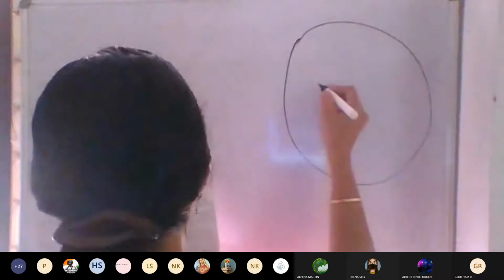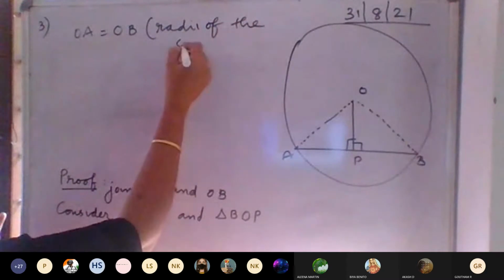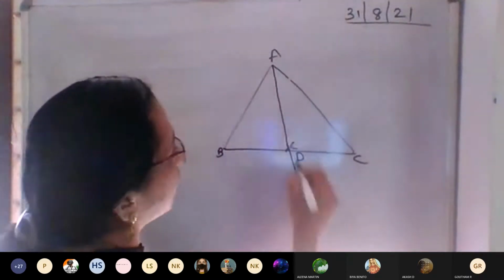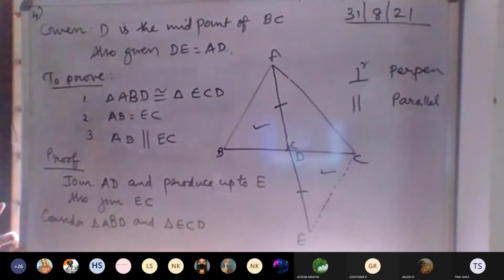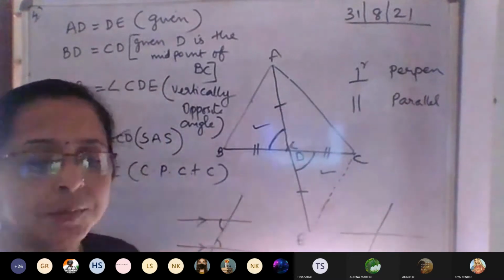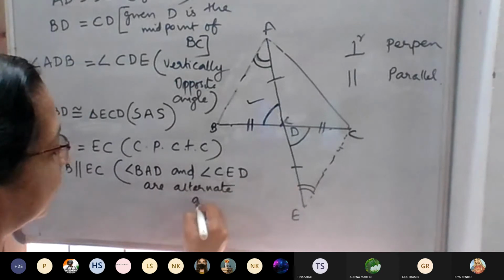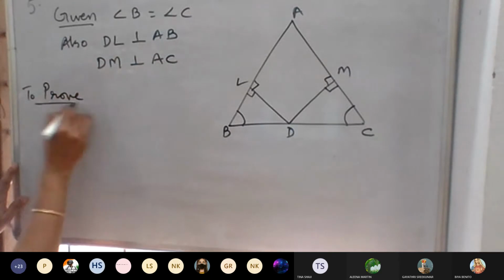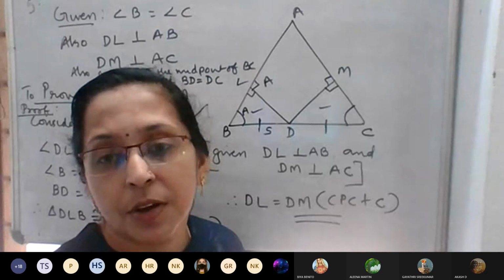9(A) qns 3,4,5